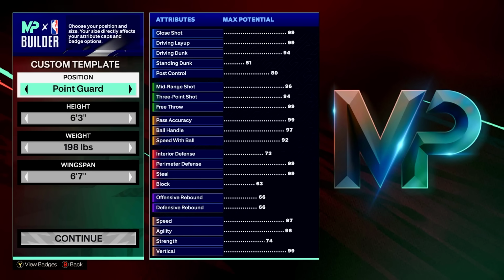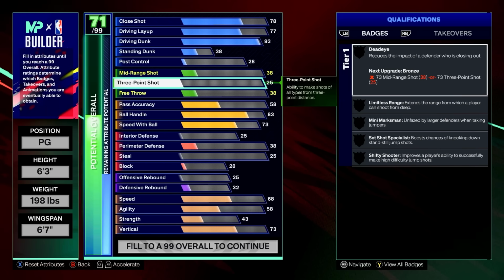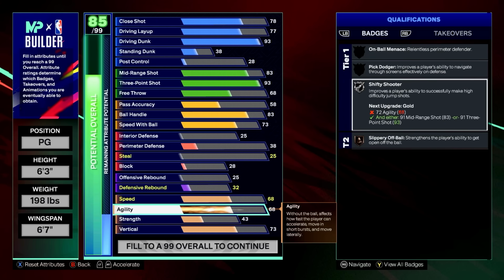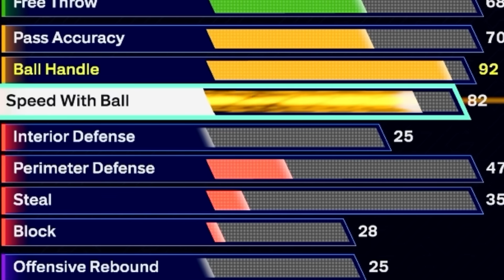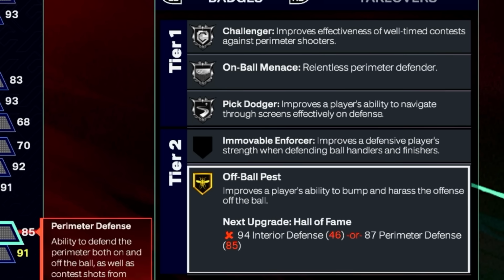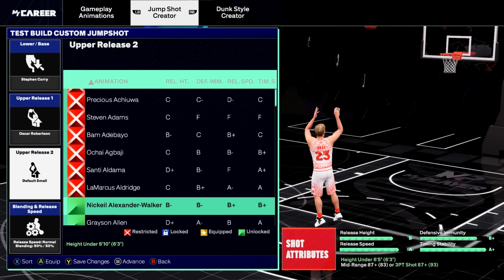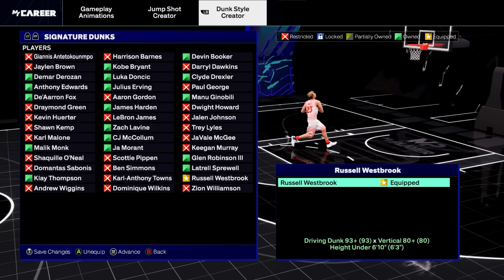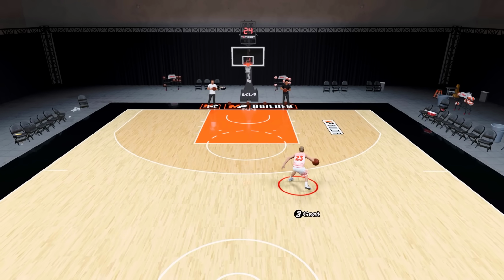My "GOAT" BUILD WILL DOMINATE NBA 2K25! BEST BUILD, JUMPSHOT & DRIBBLE MOVES in NBA 2K25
Thank you PrizePicks for sponsoring this video. and use code YOUNGDIRK to get a FREE $50 when you play with $5!

🔥 Prepare to dominate NBA 2K25 with the ULTIMATE "GOAT" BUILD! This build is designed to be the best all-around player on the court, combining elite scoring, unstoppable dribble moves, and a perfect jumpshot. If you’re ready to be a true GOAT in NBA 2K25, this is the build you need.

S/O to NBA 2K for providing me with a code to play NBA 2K25 before it releases!